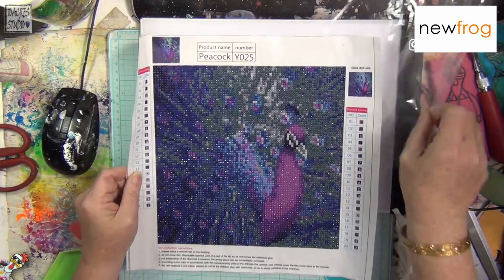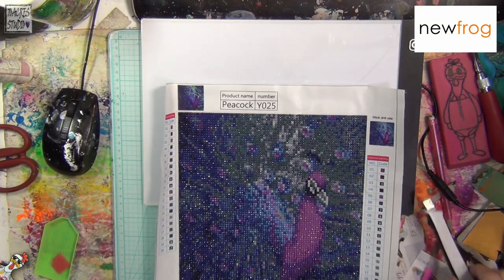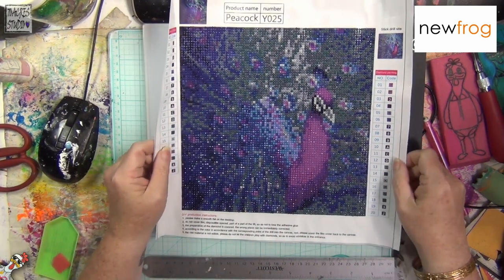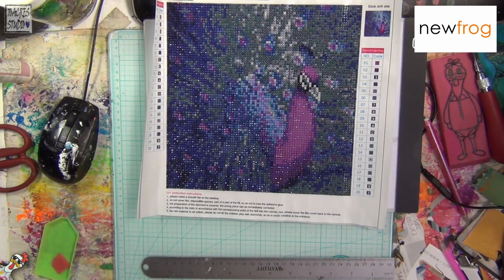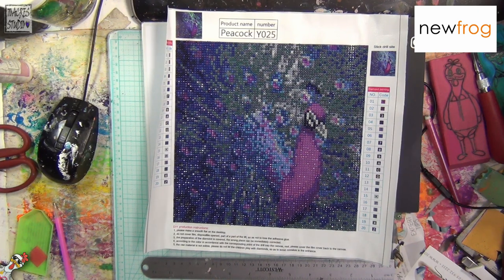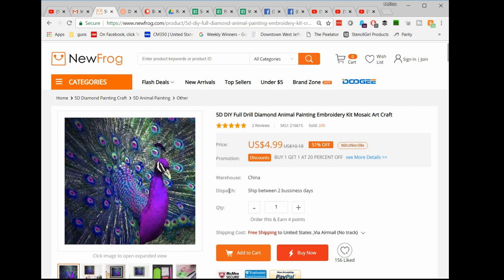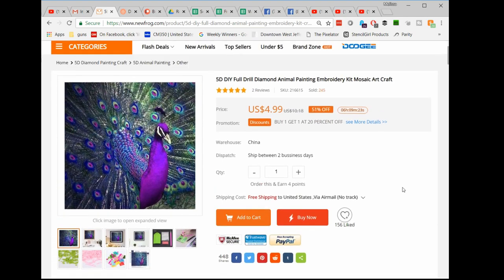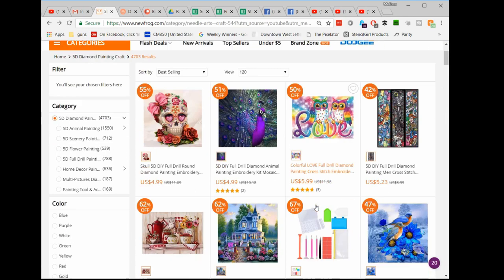5D Diamond Painting - New Frog Product Review Part 5 - Final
I was asked to review a Diamond Painting from New Frog.

These projects make great gifts and add a colorful sparkle anywhere in your home.

This is Part 5. This video will be my closing thoughts on the project.

Loyalty Rewards:
I award prizes in at least once livestream a week to a lucky chatroom attendee who is a PUBLIC SUBSCRIBER. Pimp my channel to your friends and on your social media. The more subbies, the more prizes. If you attend my live streams, please join in on the chatroom as that is the only way I know you are there and prizes will be awarded to active chatroom attendees who are PUBLIC SUBSCRIBERS only.

I do 3 Livestream sessions a week. Sundays, Tuesdays & Thursdays at 7PM EDT! On Fridays, 8PM EDT, I do a show with my son & daughter-in-law on our Cranky Crafters Channel

Like my work? Check my Etsy store for available pieces